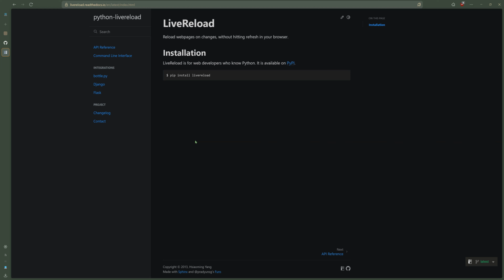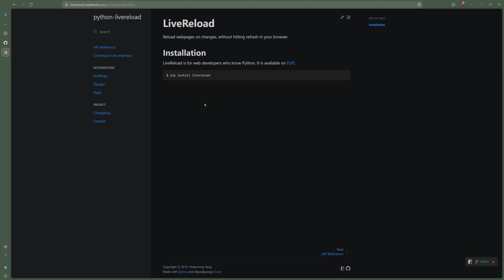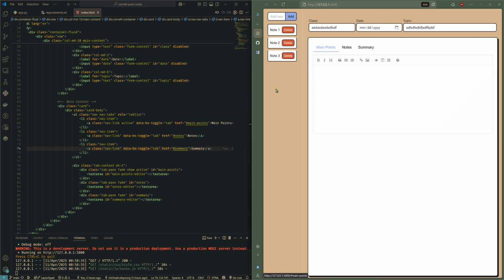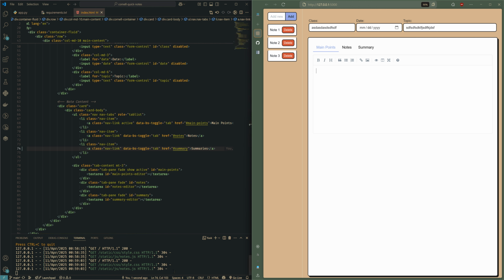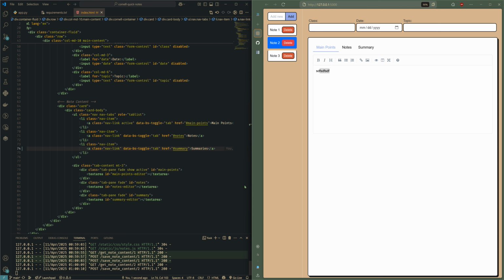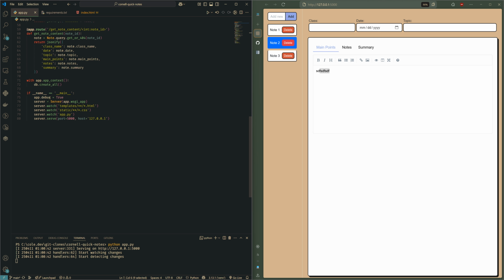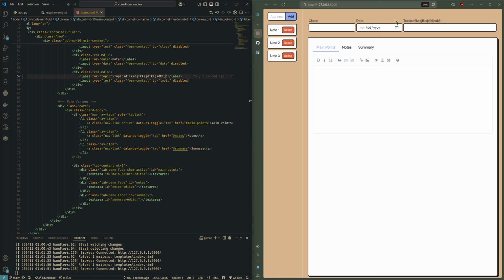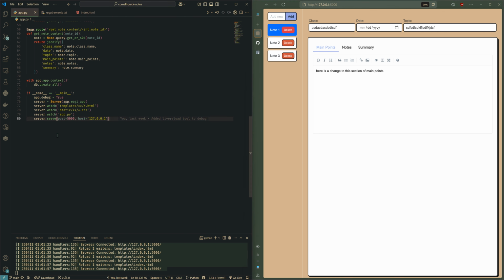Real-Time Flask Development with LiveReload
In this video, I break down the livereload server and how it compares to Flask’s built-in development server. I cover the pros and cons of both options, and explain why LiveReload can be a game-changer for real-time development. Whether you're new to Flask or looking to level up your workflow, this video will help you decide which server setup fits your project best.